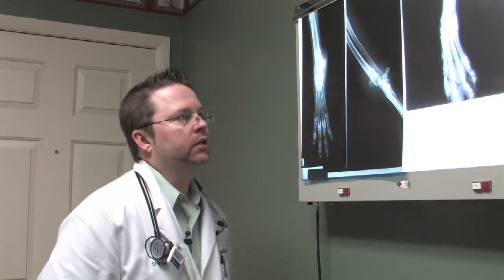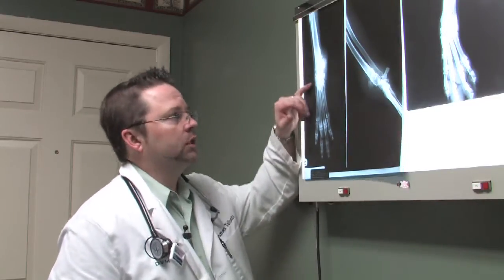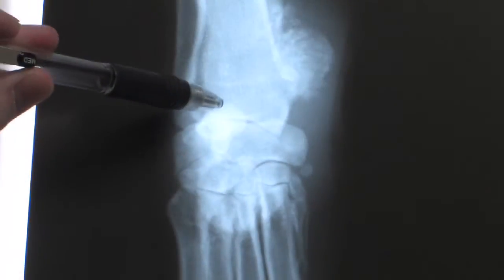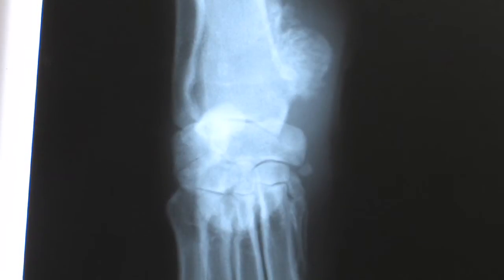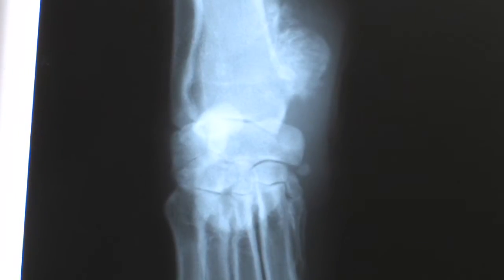Dog & Cat Diseases : About Bone Cancer in Dogs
Bone cancer is fairly common in larger breeds of dogs, and this is usually due to the trauma that the bones go through. Learn about osteosarcoma, an aggressive bone cancer, with help from a staff veterinarian in this free video on dog health and pet care.